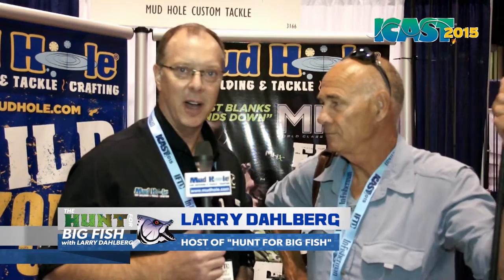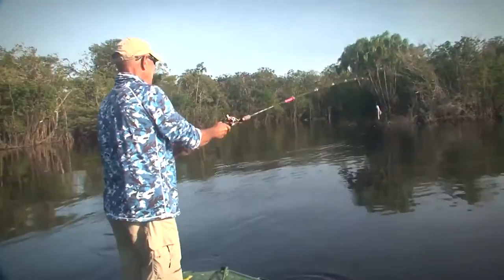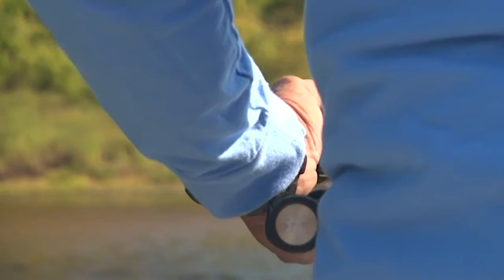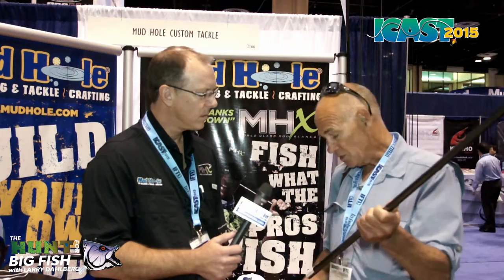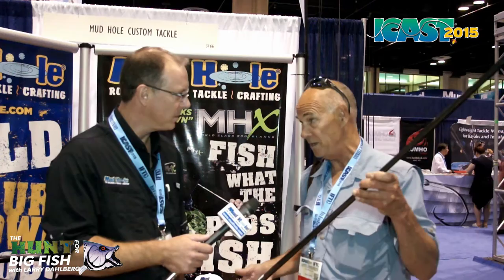iCAST 2015 w/ "Hunt For Big Fish" Host Larry Dahlberg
The host of the "Hunt For Big Fish" TV series, Larry Dahlberg  stops by Mud Hole Custom Tackle's 2015 iCAST booth to share his opinion as to why everyone should be fishing custom built fishing rods.